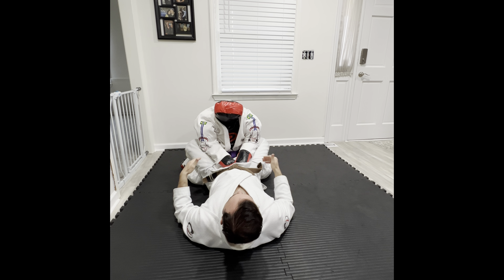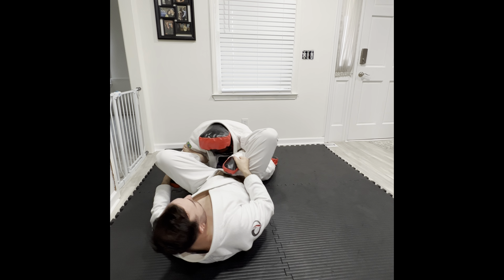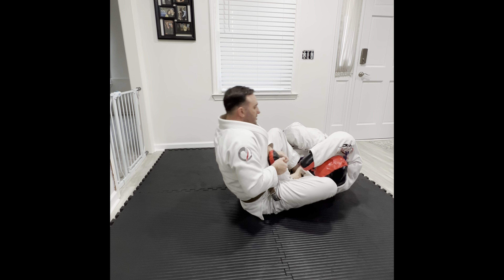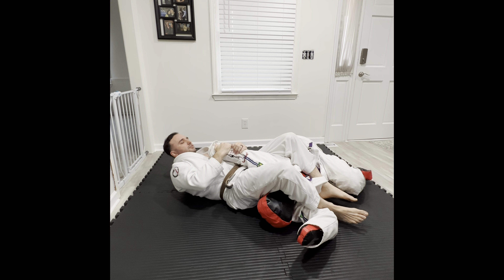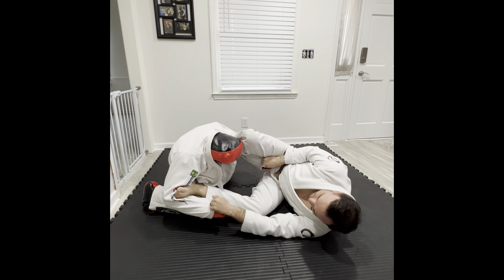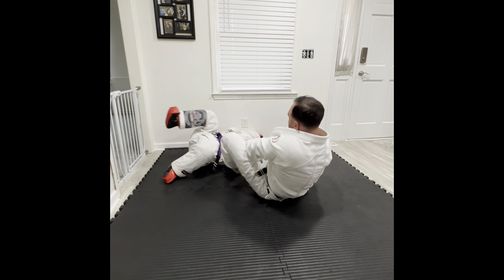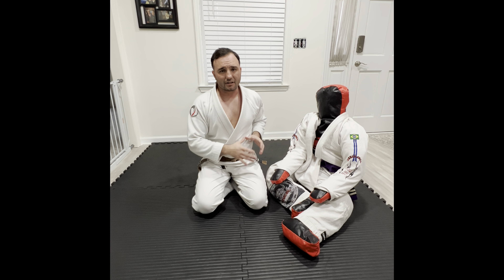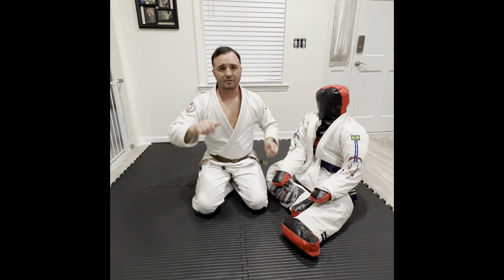Solo training series: Improve your game using a grappling dummy! Lasso sweep with armbar finish